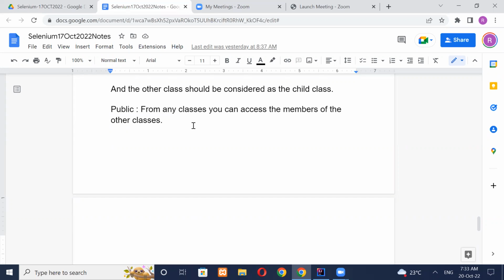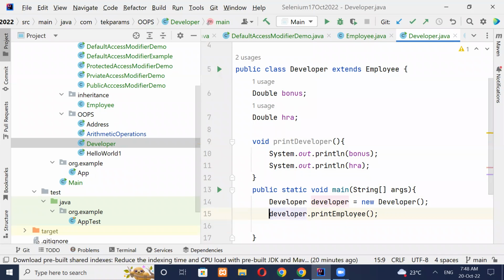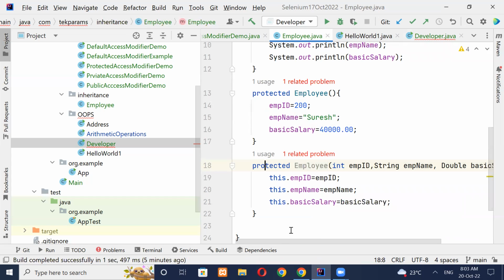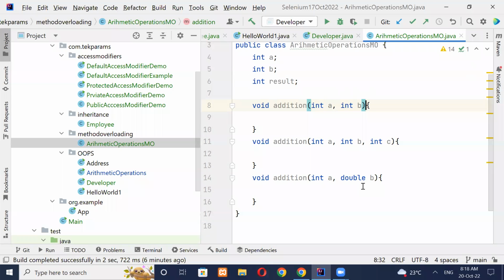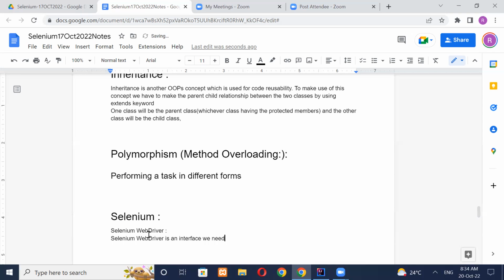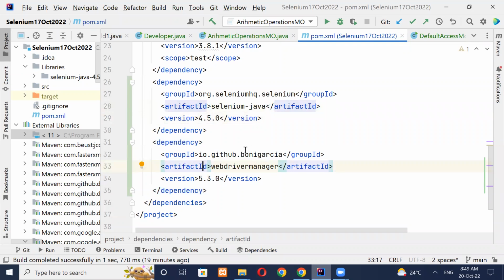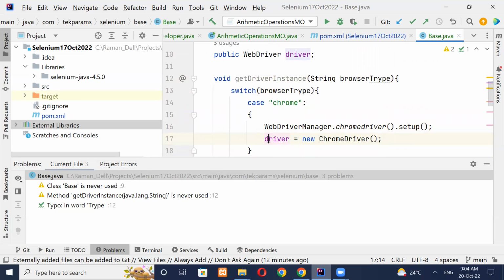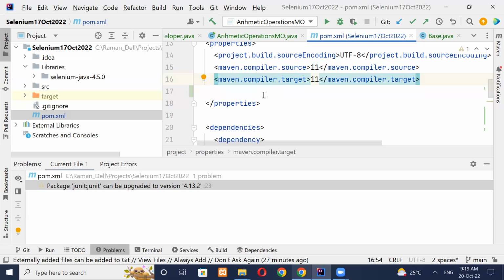Day-04 SeleniumJavaAutomation Workshop